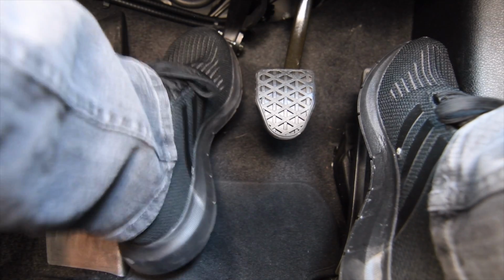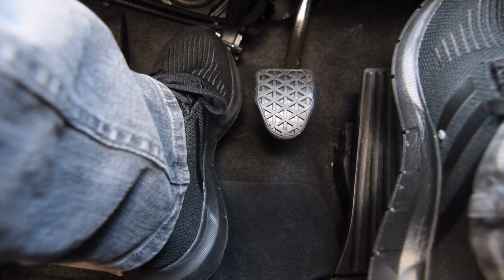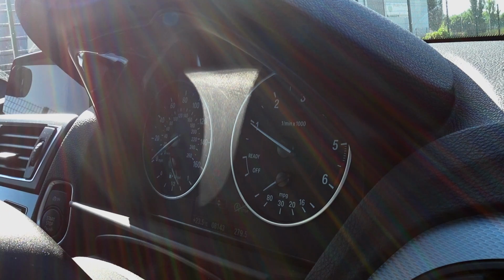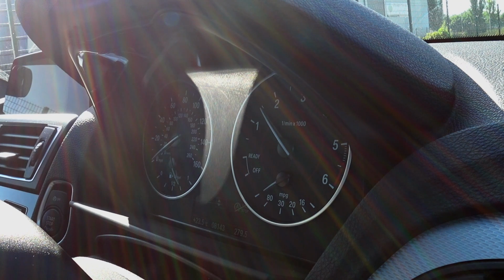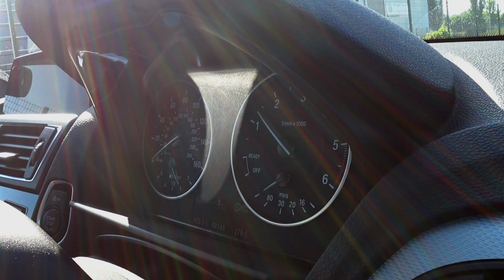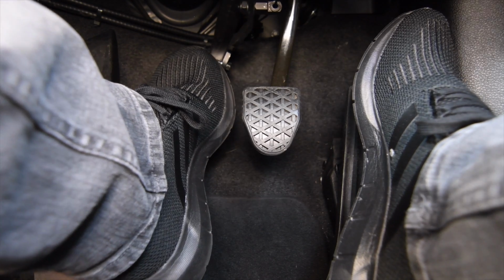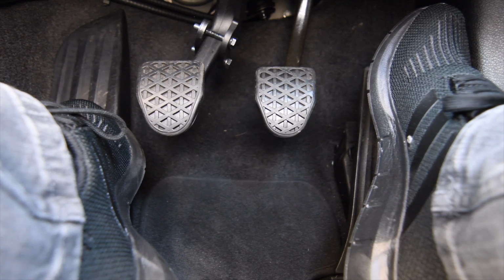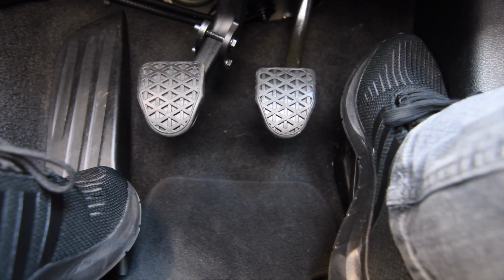Moving Off: Clutch Control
Have you ever stalled? Do you know why? This video explains everything you need to know about clutch control when moving off. This might even educate people who have been driving for years.